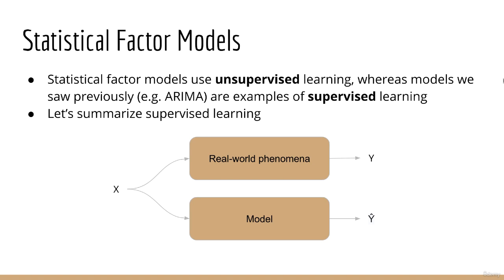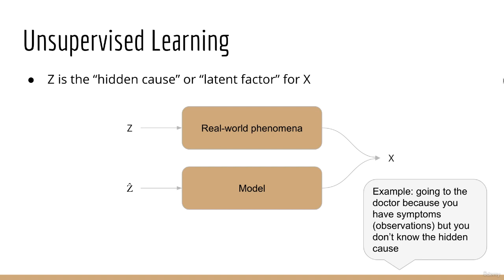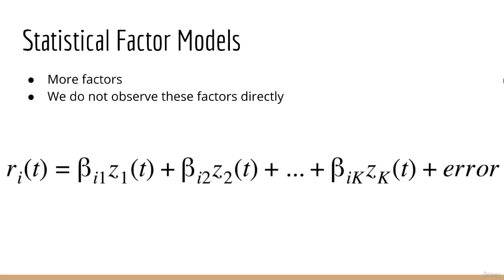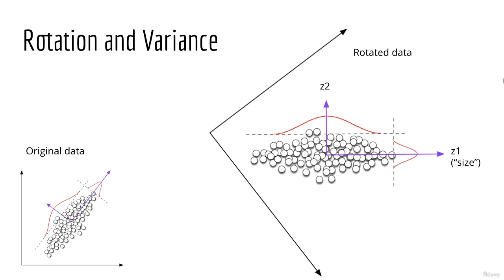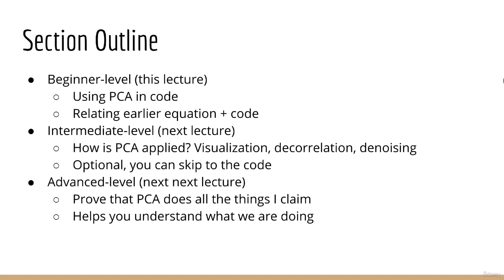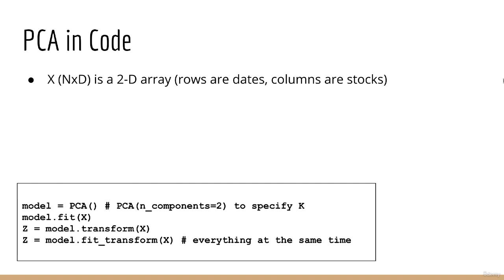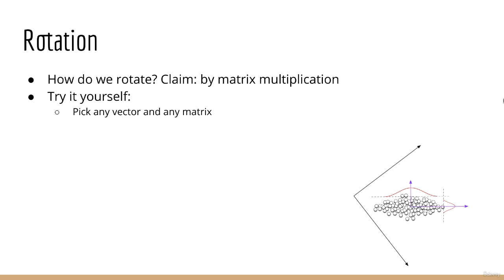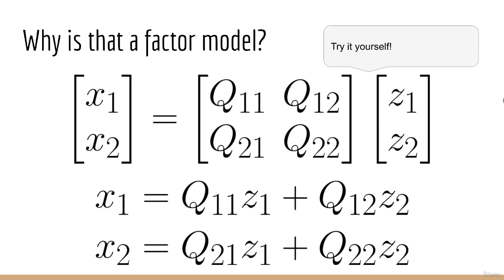8.1. Statistical Factor Models Beginner